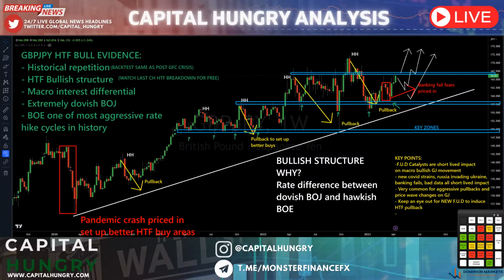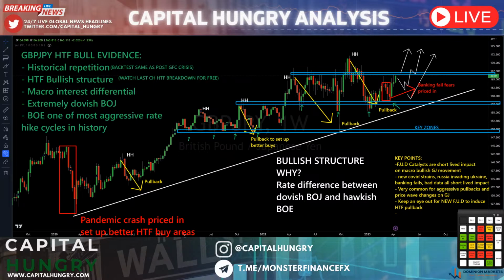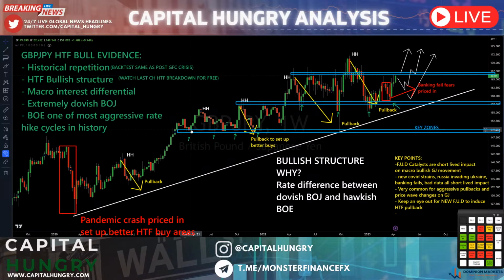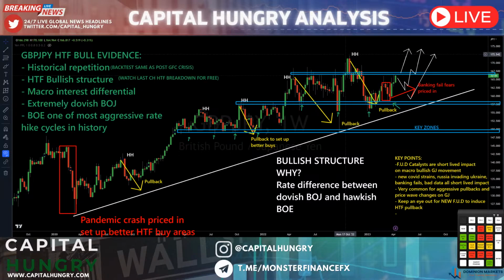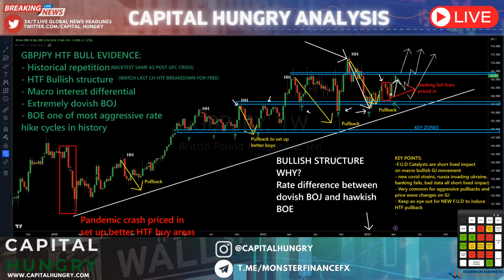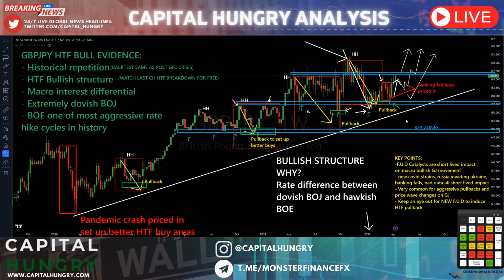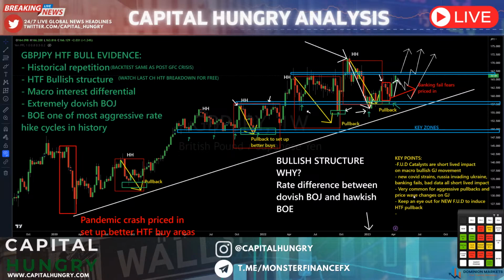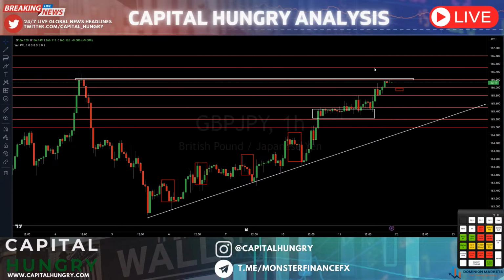LIVE! Fundamental + Technical Market Analysis and Trade Ideas! GBPJPY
MARKET UPDATE PROCESS:
- Introduction
- Trade ideas

00:00 - Intro
05:36 - What will be covered
06:10 - HTF Fundamental and WEEKLY timeframe Review
15:20 - Intraday analysis and review
18:50 - Upcoming Economic Events
19:34 - Trade IDEAS
21:51 - SUMMARY

STREAM RULES:
2) FEEL FREE TO SEND TRADINGVIEW CHARTS, ASK QUESTIONS ABOUT MARKETS AND PROVIDE INTERACTIVE VALUE BUT WAIT UNTIL ANALYSIS IS DONE ON MAIN PAIRS FIRST
3) NO ASKING FOR SIGNALS OR ASKING PRICE UP OR DOWN LIKE A CLOWN
4) WE CAN BANTER, ROAST, HAVE LIFE CHATS BUT KEEP A LEVEL OF RESPECT FOR THE LIVE STREAM AND AUDIENCE
5) PROTECT CAPITAL, FOLLOW RISK MANAGEMENT AND MAKE PROFITS

FREE TELEGRAM ANALYSIS CHANNEL T.ME/MONSTERFINANCEFX AND READ THE DESCRIPTION FOR MORE FREE RESOURCES AND TOOLS